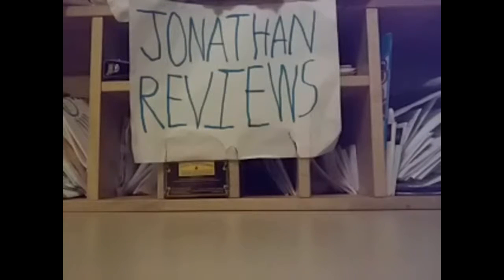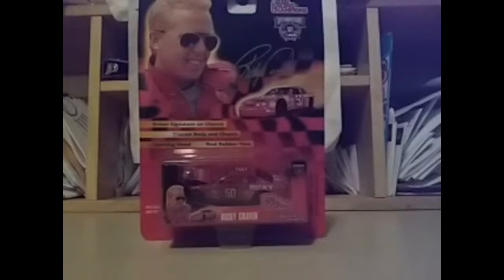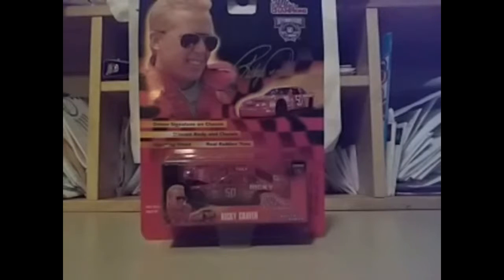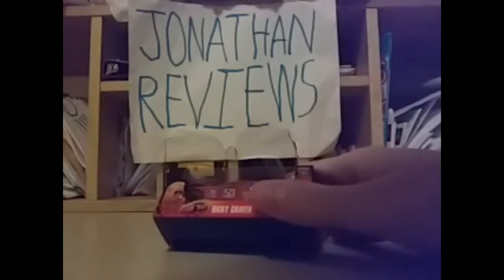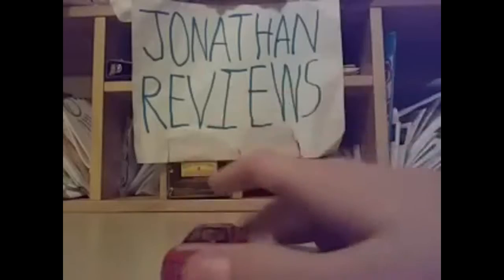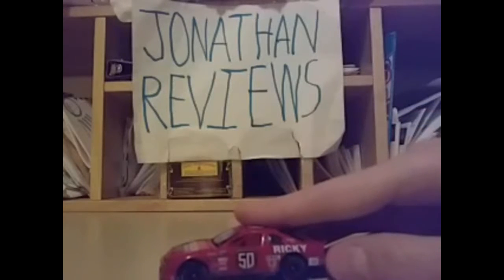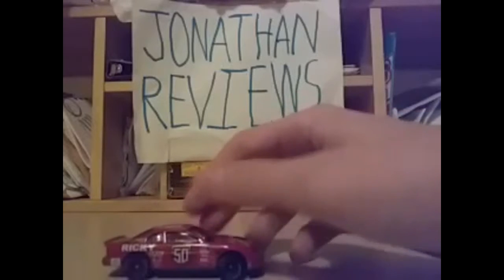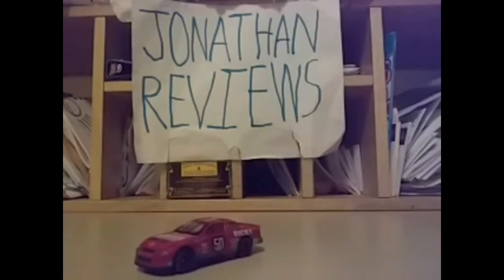A Ricky Craven Car! - Jonathan Reviews #37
Today I review a car that my grandma got me at a thrift store. Enjoy!